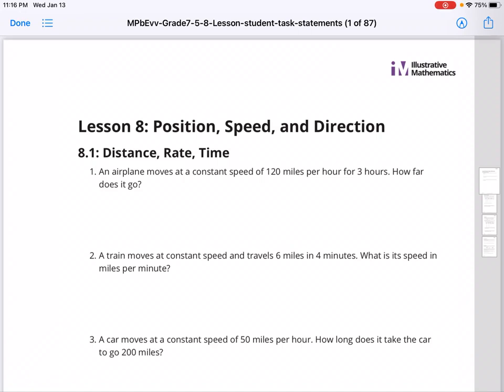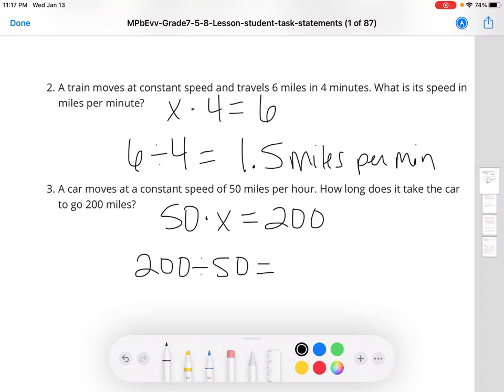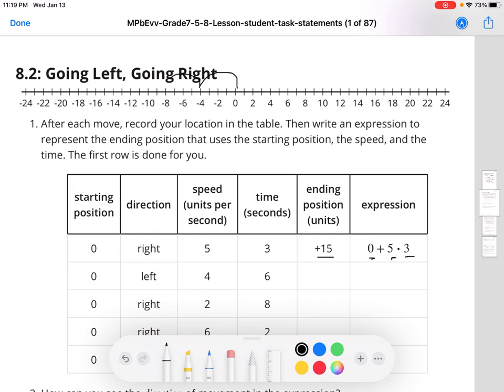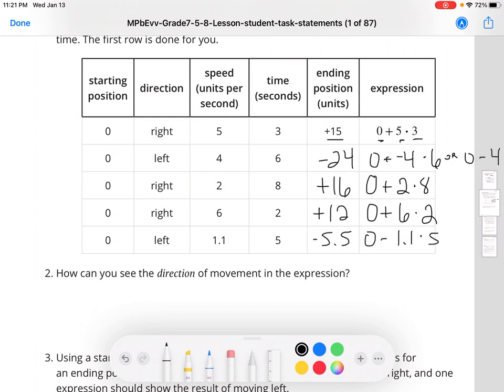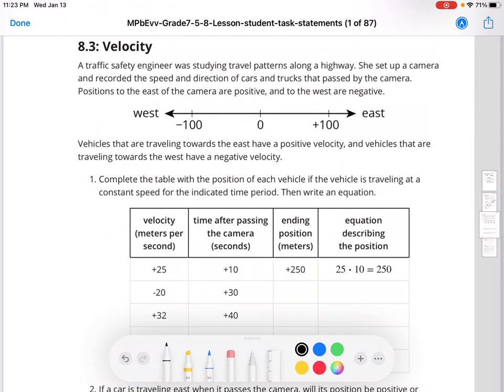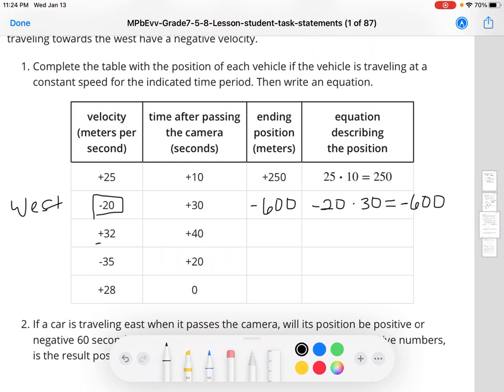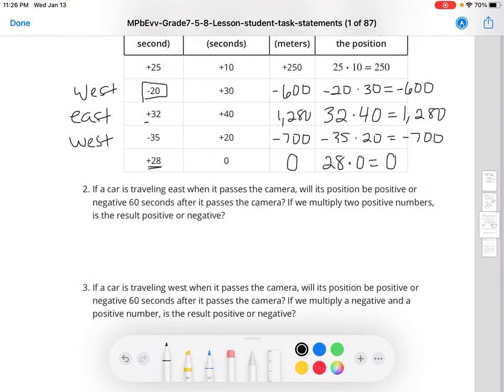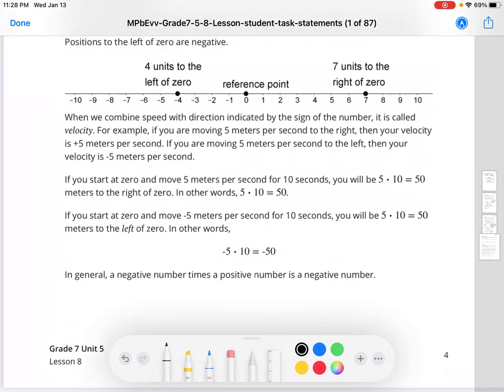Unit 5 Lesson 8 7th Grade Illustrative Mathematics